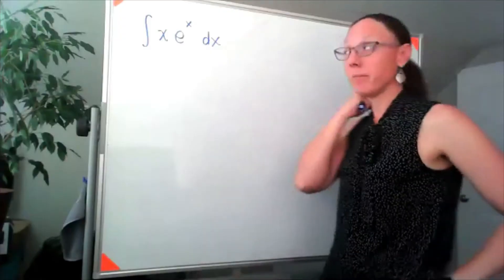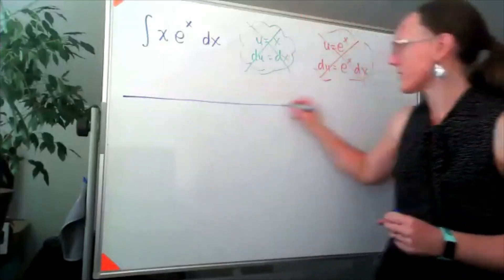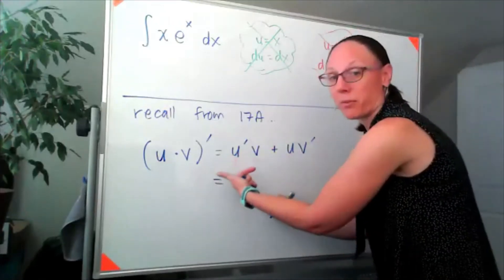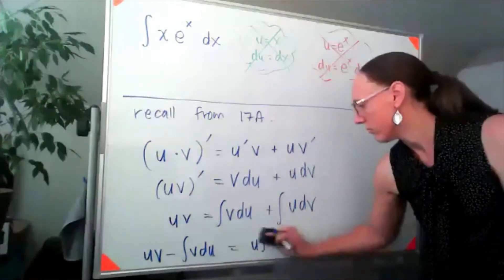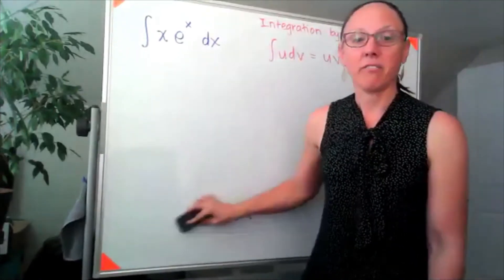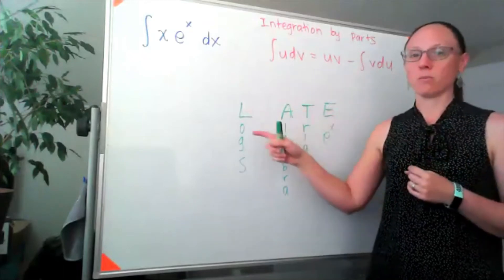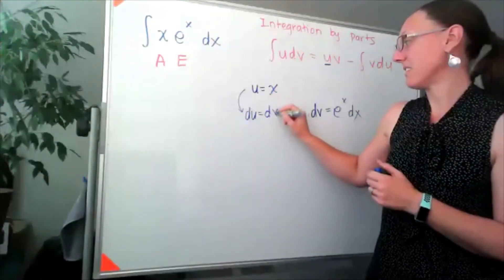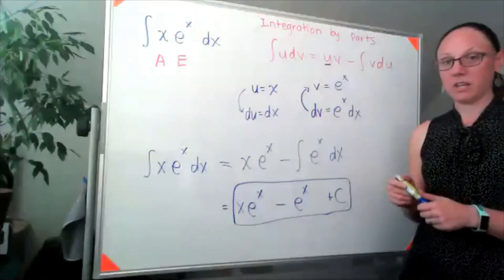Integration by parts - ⌠xe^x dx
9 October 2020
A first example of integration by parts